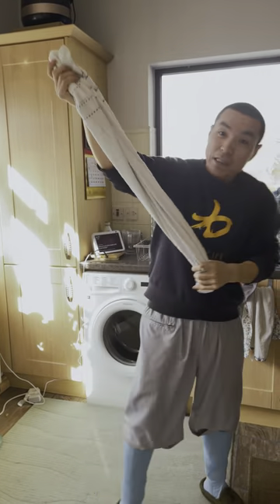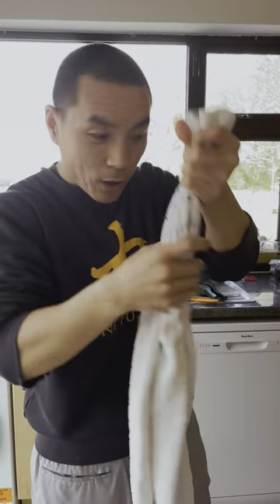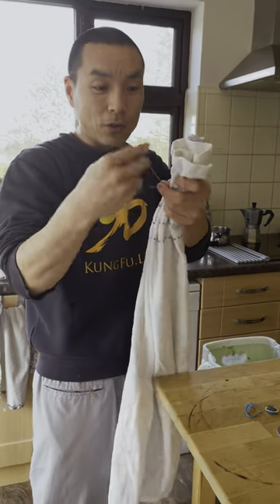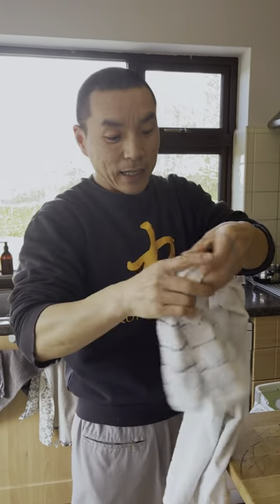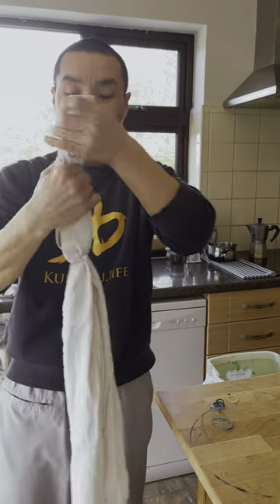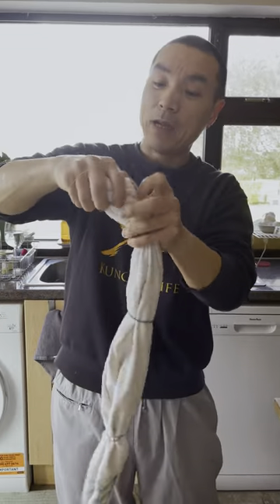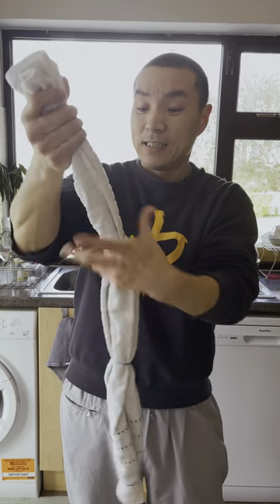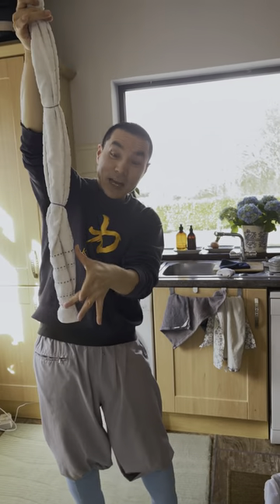How to make DIY Practice Nunchucks at Home with Towel and Rubber Bands 😃🔥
Here is a short fun video on how you can quickly make a practice Nunchucks at home with towel and some rubber bands.

We do suggest that the length of the towel to be around 70cm ish.

If you want to join Shifu Yan Xin (34th Generation Shaolin Warriors) to learn this full Nunchucks Form and some legendary nunchuck move of Bruce Lee join us on: